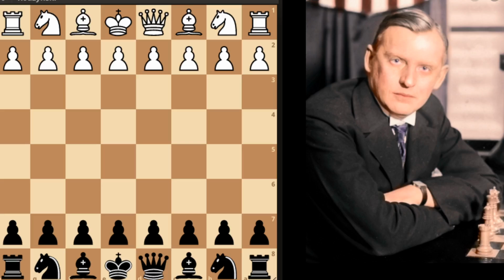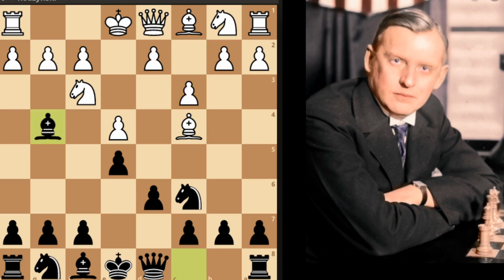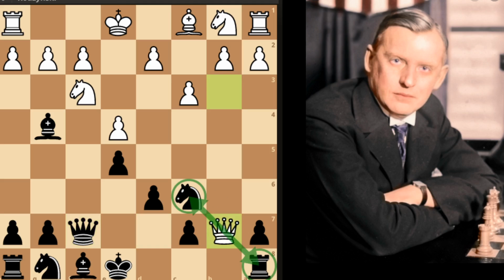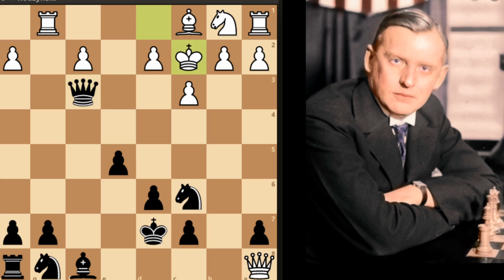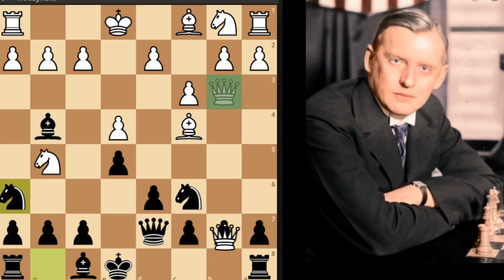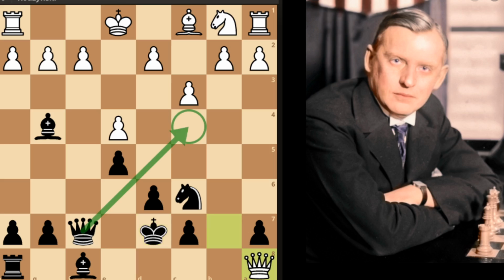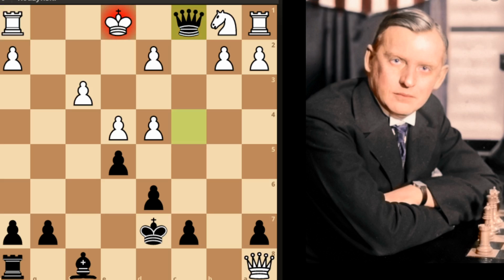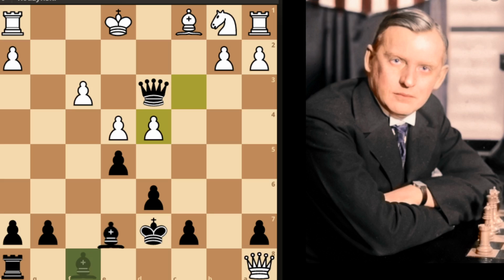Alekhine's Attacks #5 De Roszynsky vs Alekhine